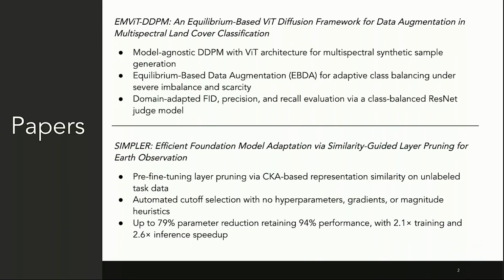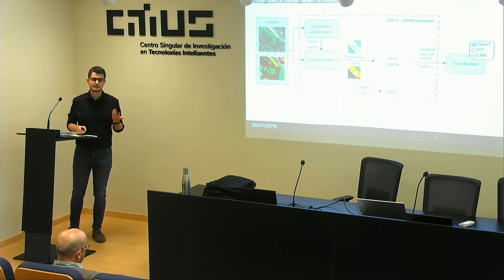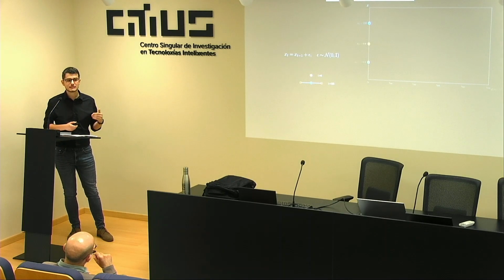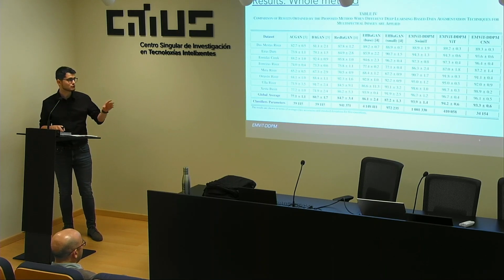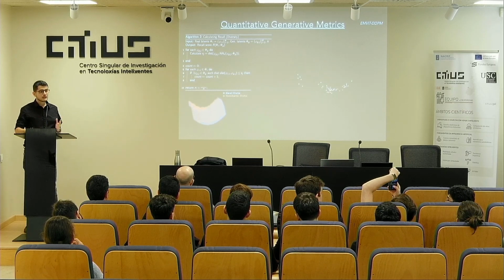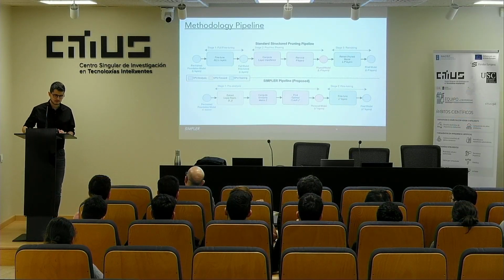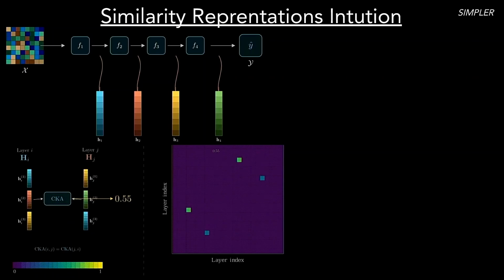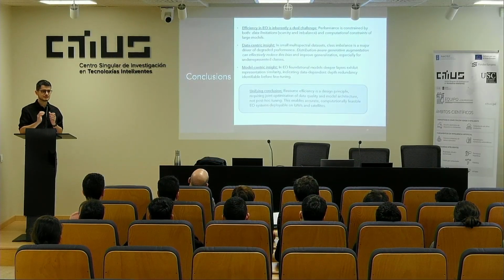Doctoral Meeting: 'Towards Resource-Efficient Deep Learning for Earth Observation: From Data...'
'Towards Resource-Efficient Deep Learning for Earth Observation: From Data Augmentation to Model Compression'

Data: Martes, 22 de marzo, 2026
Lugar: Salón de actos do CiTIUS
Poñente: Víctor Xesús Barreiro